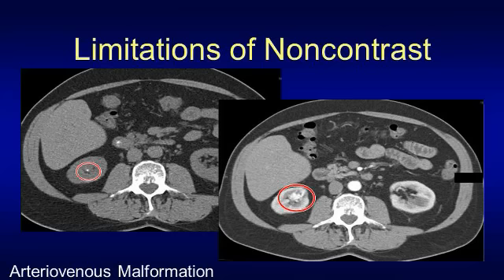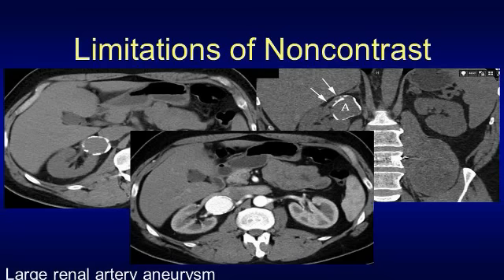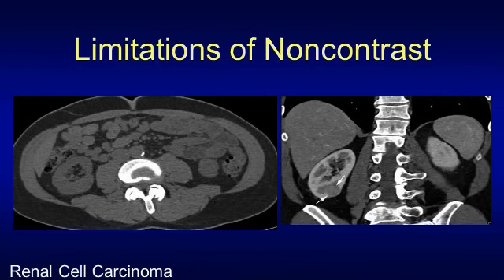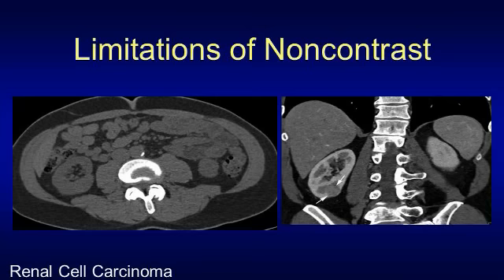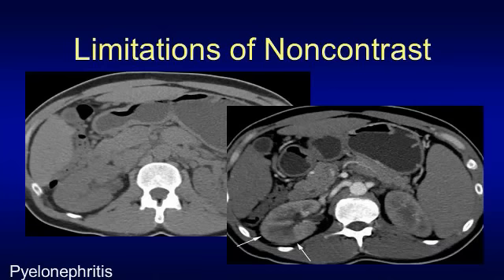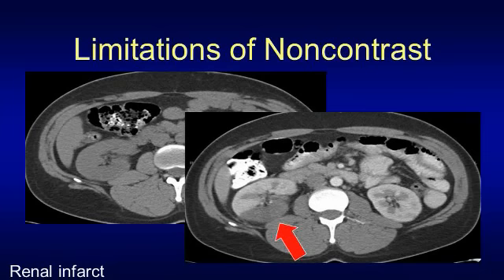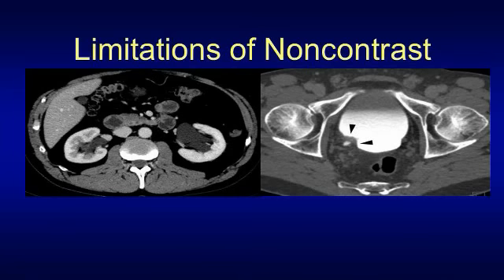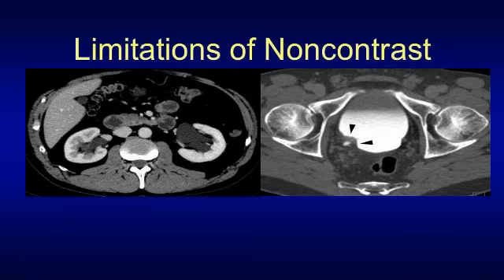What am I missing on a noncontrast CT?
The 3rd installment of Dr. Pamela T. Johnson's Body CT Pearls explains the etiologies that can be missed if you are not using contrast appropriately.  Several cases are discussed to aid in the evaluation of patients presenting with generalized abdominal pain, which may represent something other than a renal calculus.